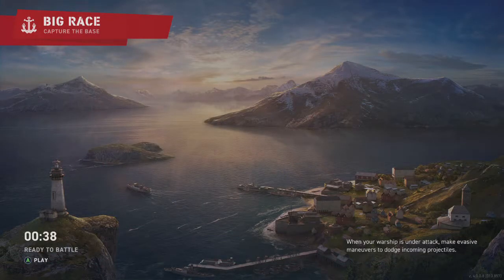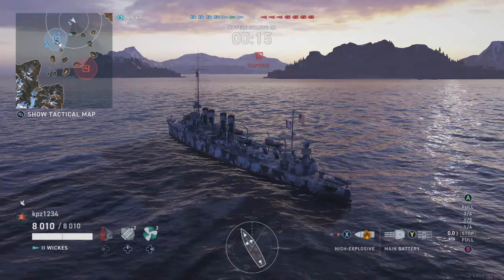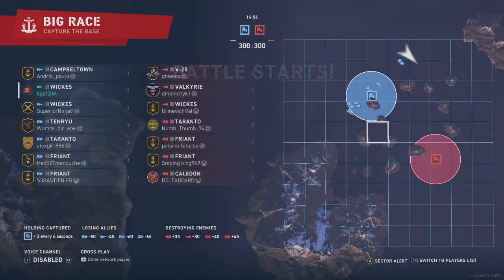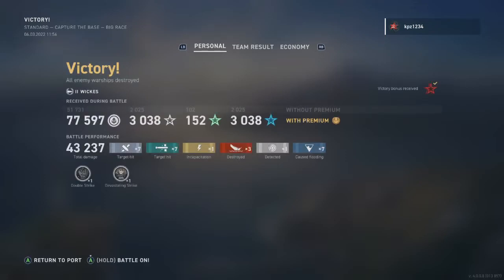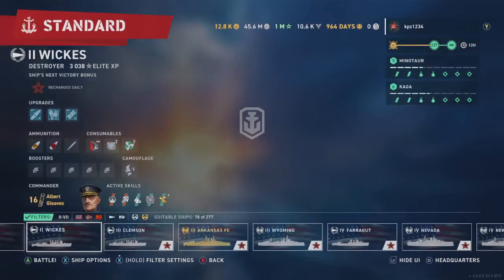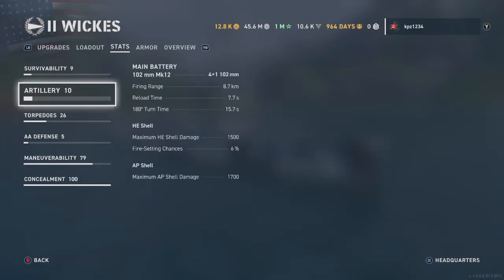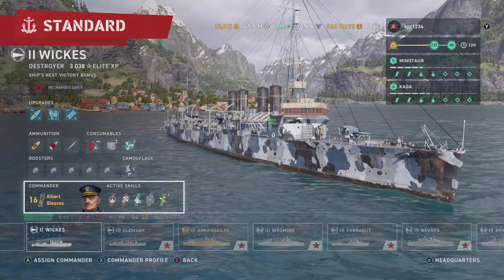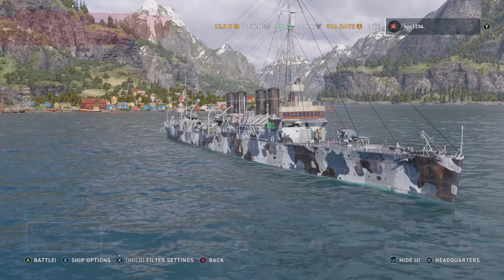World of Warships Legends Tech Tree Spotlight - Wickes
Slightly above average gameplay review of the American Tier 2 Tech Tree Destroyer Wickes in World of Warships Legends (title card photo is of the Montgomery).